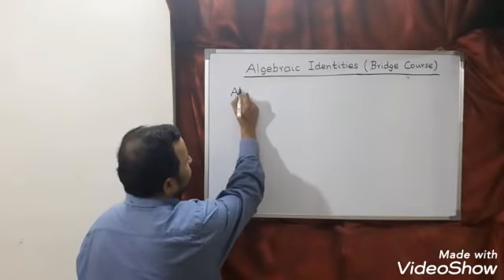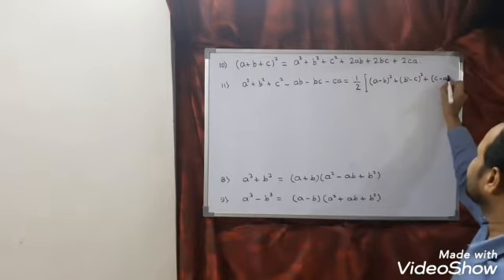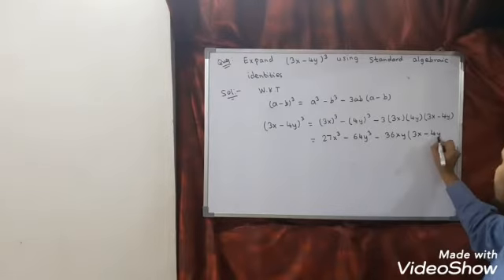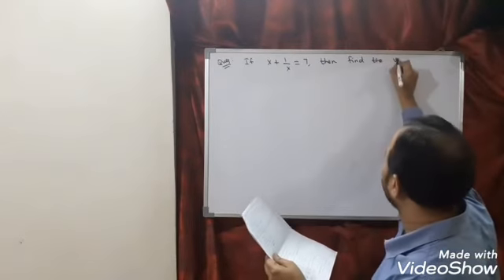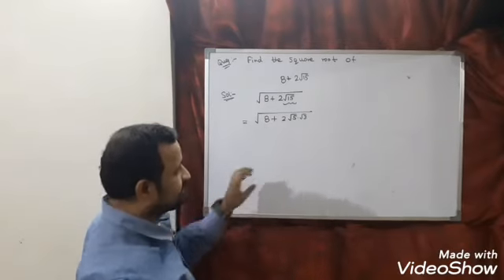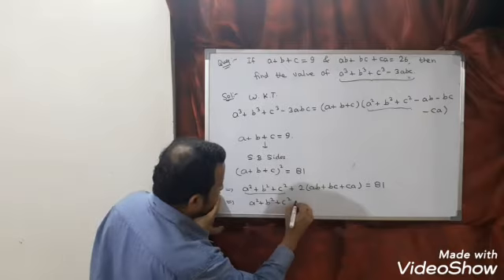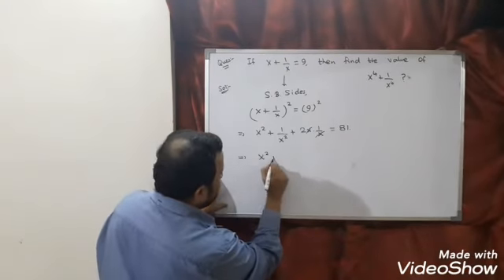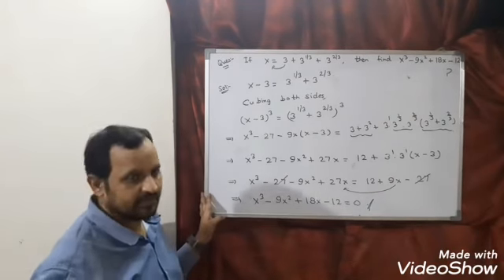Algebraic Identities - Bridge Course